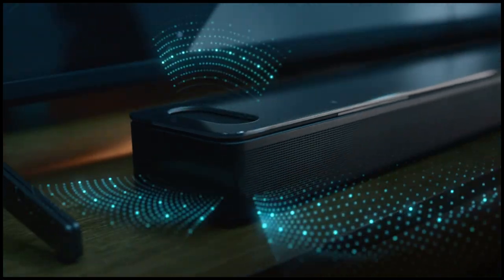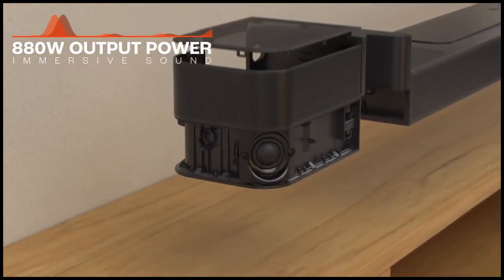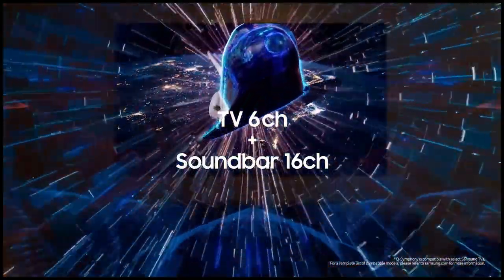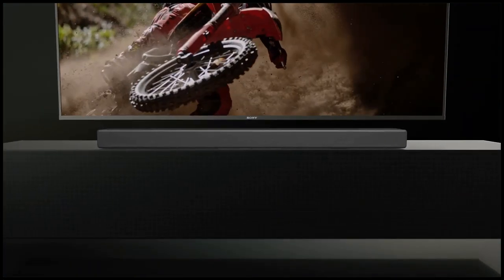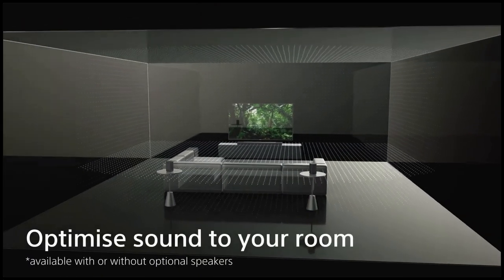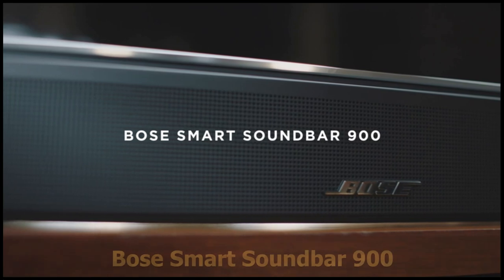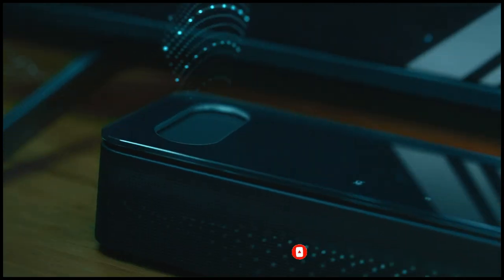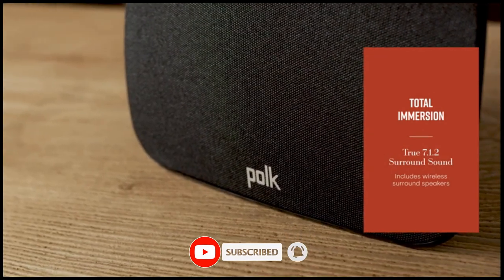Dolby Atmos SOUNDBARS Winter 2022 Edition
In today's video we'll be looking to some of the best Dolby Atmos SOUNDBARS, that you can find on the market today. I made this video based on my personal opinion and customer ratings. This is not a TOP, it is a list of some of the best Dolby Atmos SOUNDBARS that you can buy on the market today. If you're thinking of buying a Dolby Atmos soundbar, consider checking the links.

0:00 Intro
0:33 JBL Bar 1000
2:20 SAMSUNG HW-Q990B
3:52 Sony HT-A7000
6:50 Bose Smart Soundbar 900
8:22 Polk MagniFi Max AX SR

This channel is a participant in the Amazon Services LLC Associates Program, an affiliate advertising program designed to provide a means for sites and channels to earn advertising fees by advertising and linking to Amazon.com. As an Amazon Associate I earn from qualifying purchases.